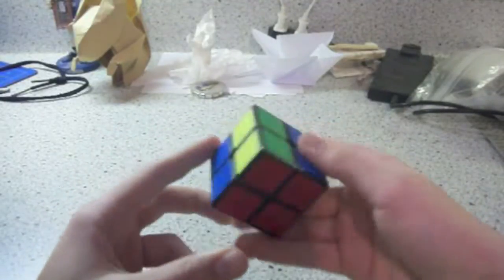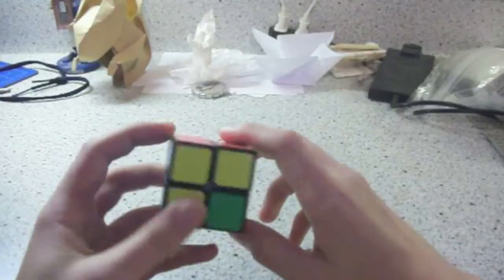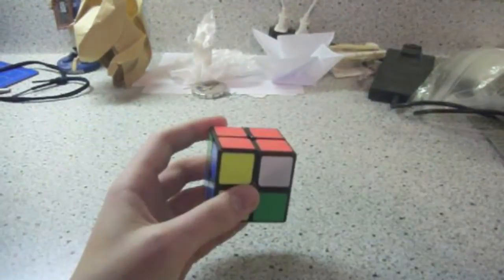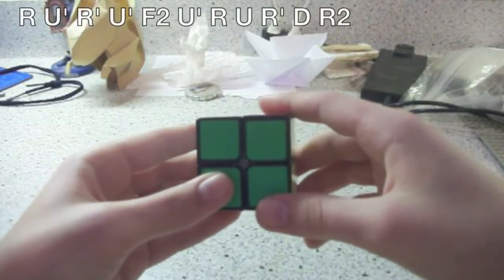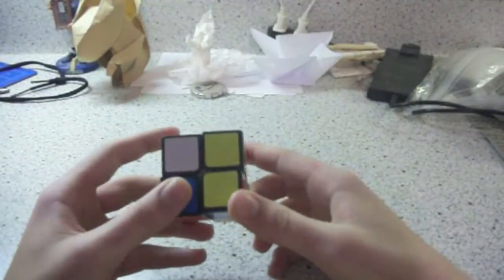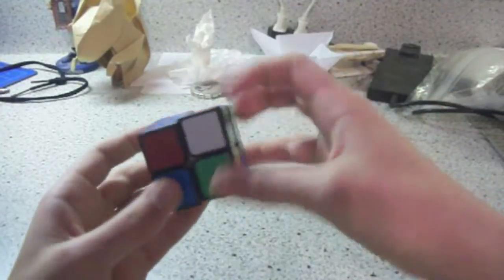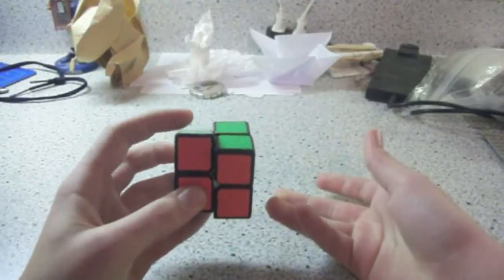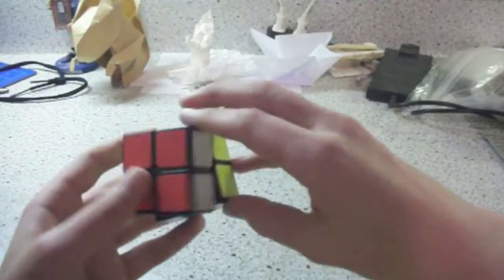Ortega 2×2 method tricks (get sub-4 EASILY)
DFTBL

Adjacent on U and D, bars front: R2 U' B2 U2 R2 U' R2

Adjacent on D, diagonal on U: (R2 U R2 U')x2 R2

D layer J-perm: R2 U' R' U L' U2 R U' L' U2

D layer Y-perm: L2 R' U' R' U' F2 U' R U R' D R2